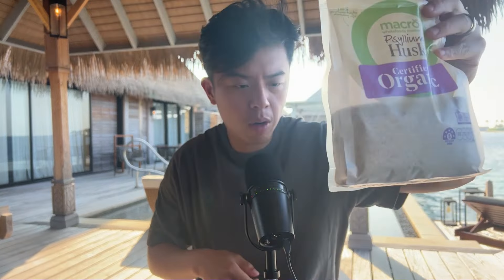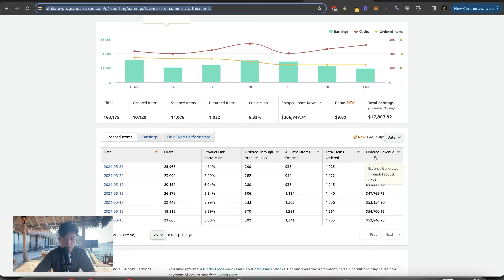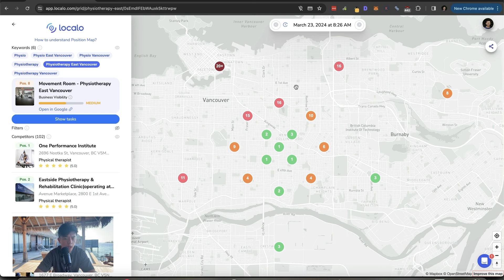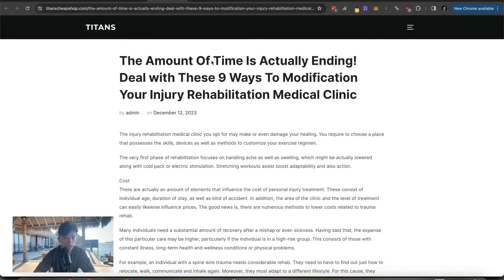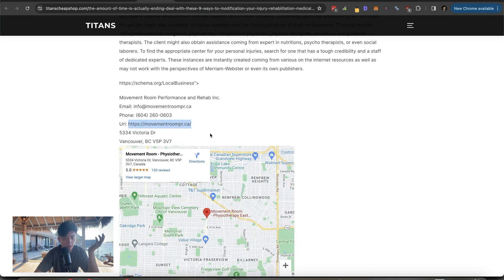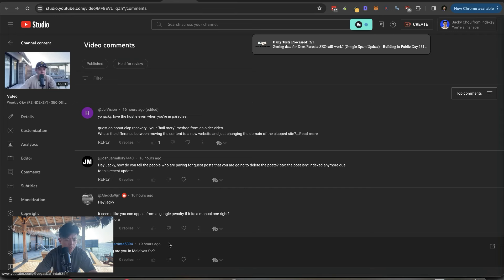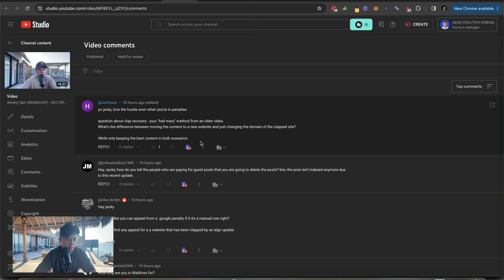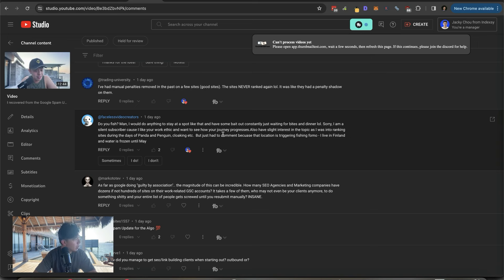Local SEO is the easiest CLAP of ALL TIME (TOP 3 LOCAL) - Building in Public Day 135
00:00 Intro
00:32 Unexpected Dive into Psyllium Husk Benefits
00:57 A Night Out: Free Drinks and Expensive Cocktails
01:35 Back to Local SEO: Strategies and Case Studies
05:59 Revealing the Secret HVAC Case Study in London
06:12 Join the Advice Community for Exclusive Tips
07:26 Q&A Session: SEO Strategies, Team Structure, and More
10:59 Concluding Thoughts